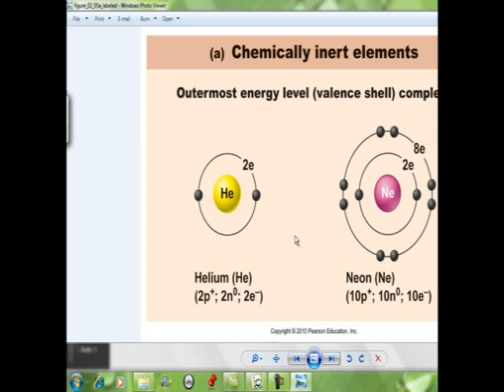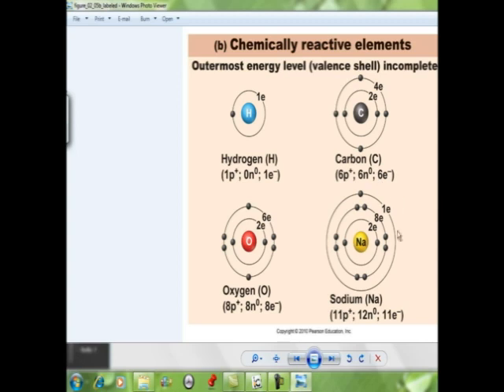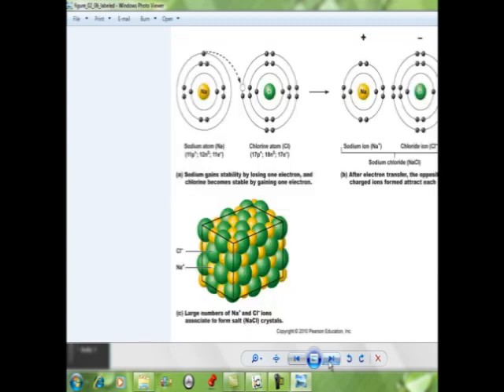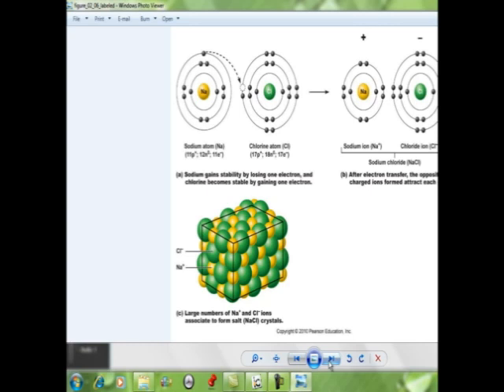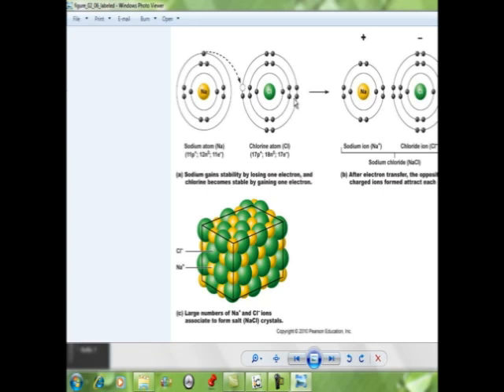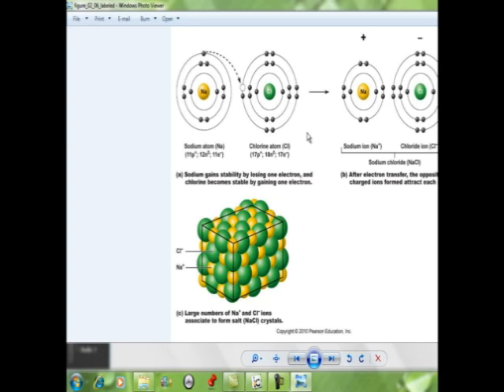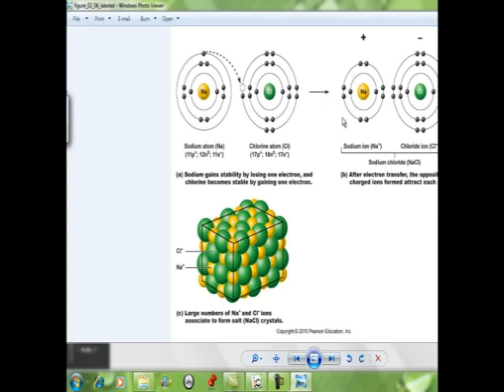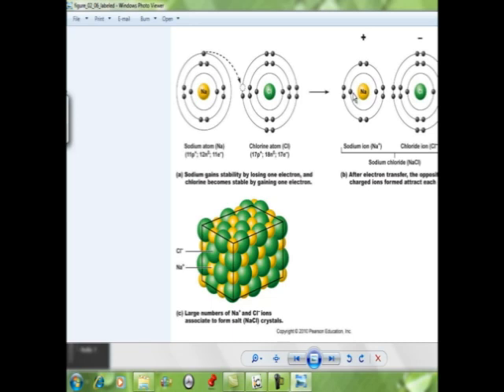September 7 apI lecture_2